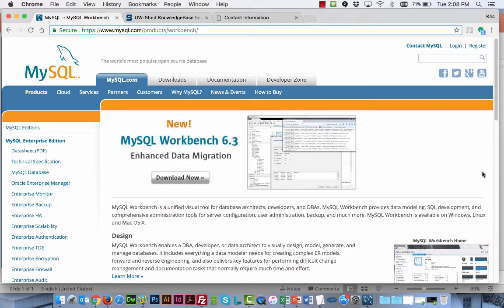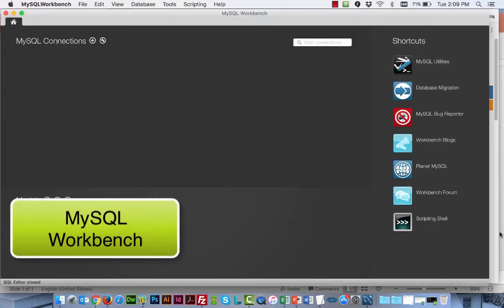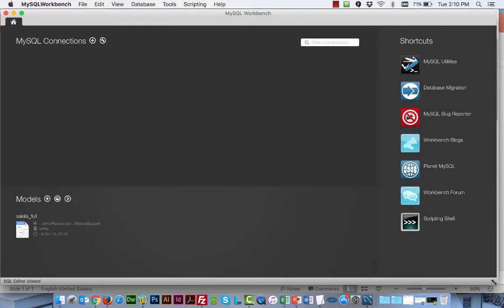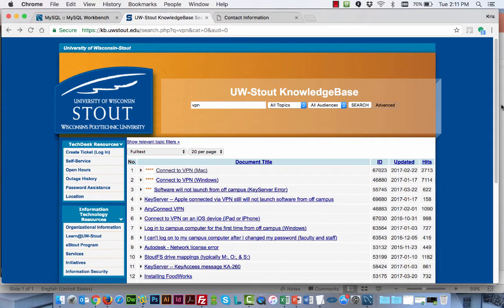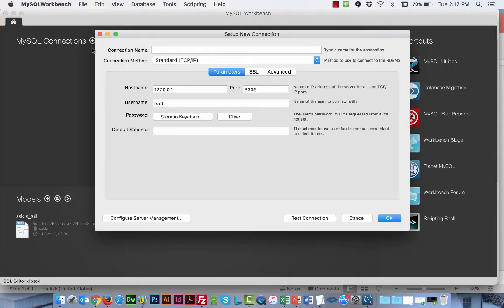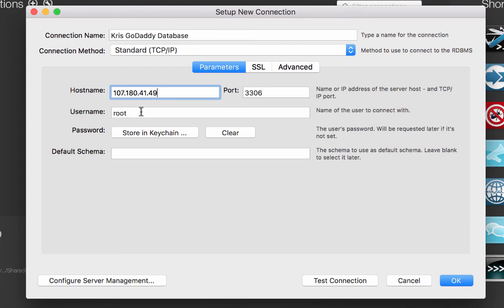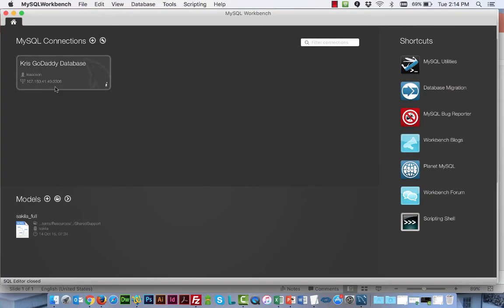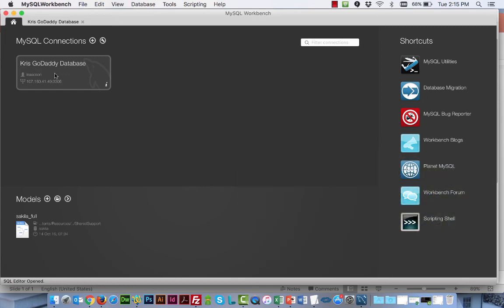ICT475 Setting up MySQL Workbench